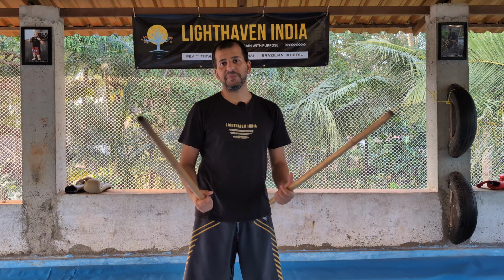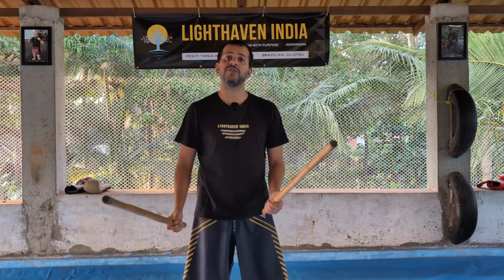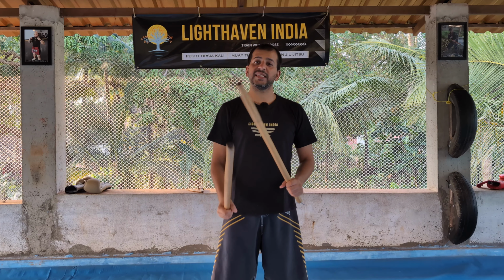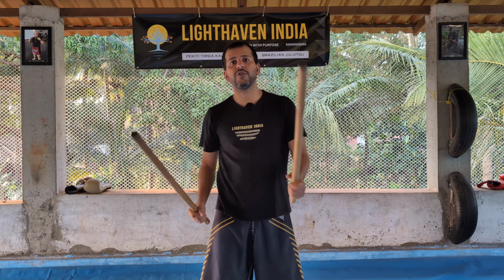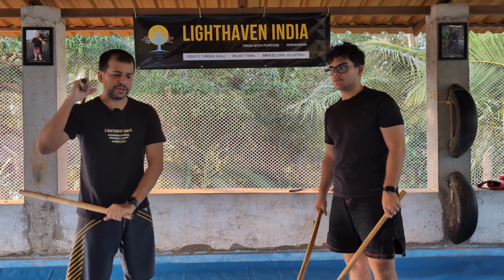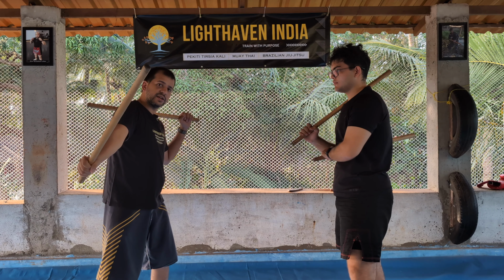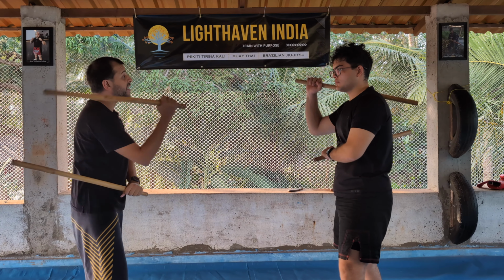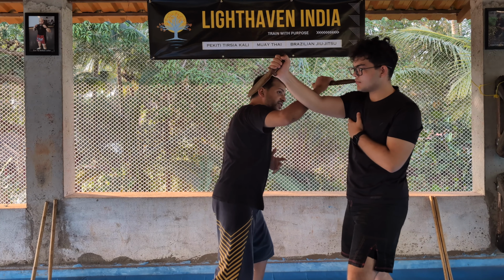Applying Sinawali Empty Hands in Kickboxing - Pekiti Tirsia Kali Empty Hands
Lets reinterpret some Pekiti Tirsia Kali weapon based principles for a kickboxing or Muay Thai Context.
Pekiti Tirsia Kali Empty Hands are largely derived from weapons. This is evident in many of the empty hands patterns or drills that you find in the art.
The empty hands Sinawali pattern is one such example of this.

Chapters :
0:00 Intro
0:40 Sinawali Breakdown
1:53 Sinawali Applications Breakdown
5:14 Kickboxing Applications
10:00 Thanking our YT Members and Patrons

To sign up for our newsletter and get a Free Guide on How to Start Your Martial Arts Journey :